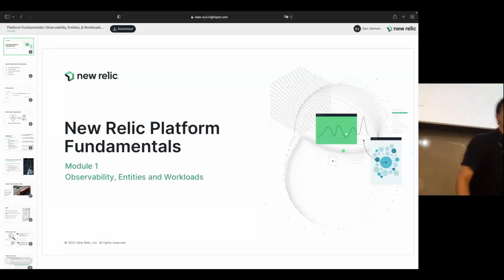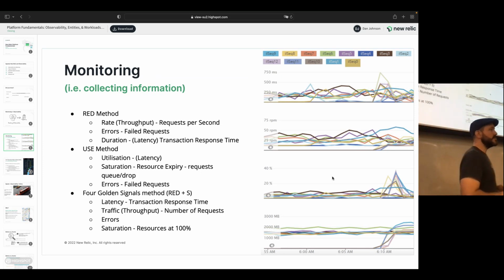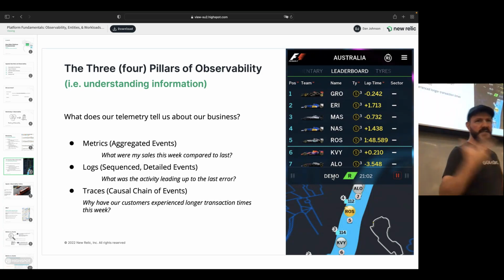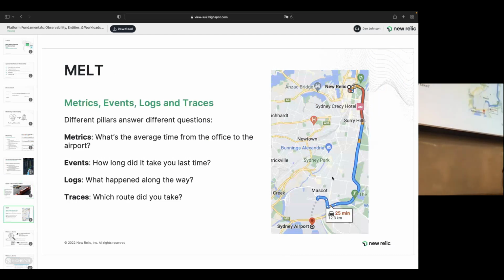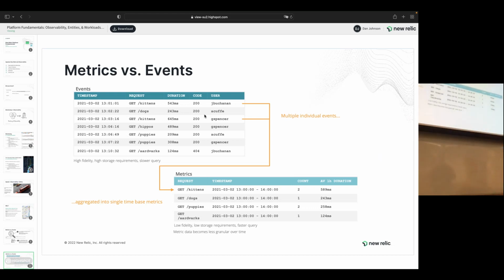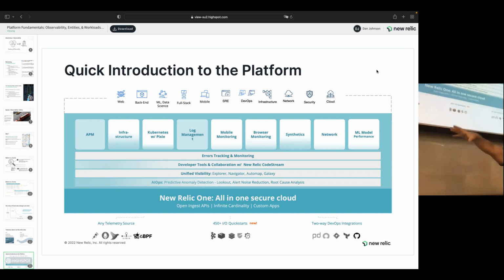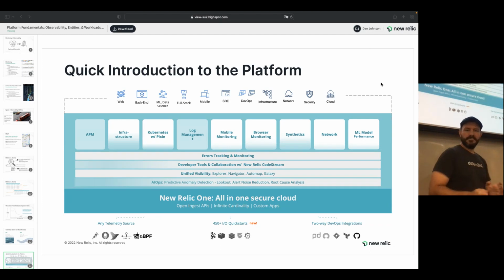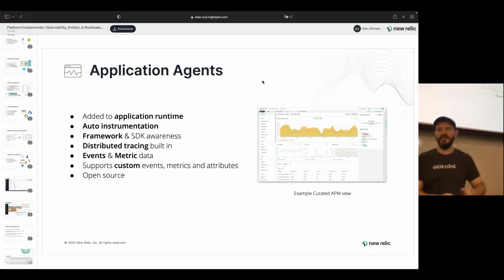SENG3011 23T1 - 🌿 Ecosystem - 3.1 Introduction to Observability